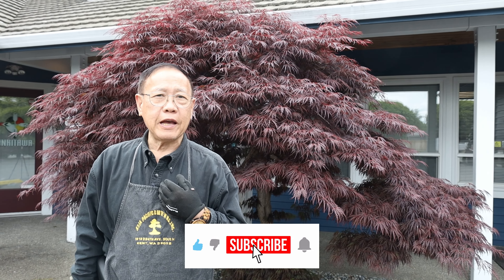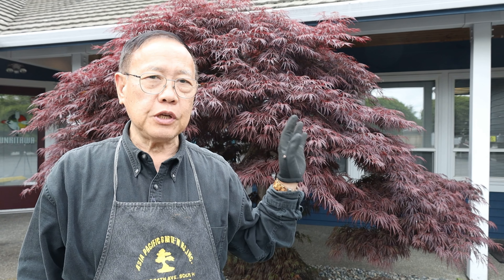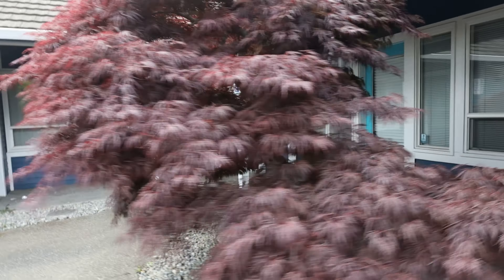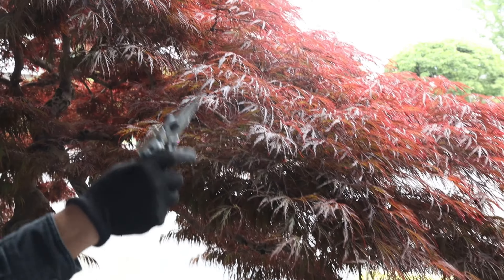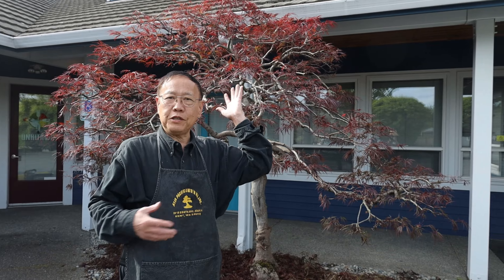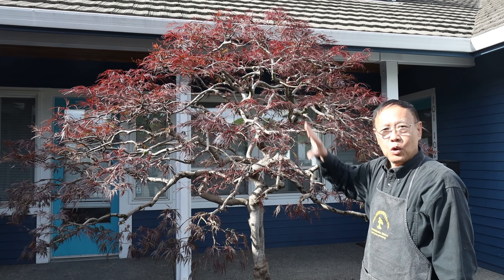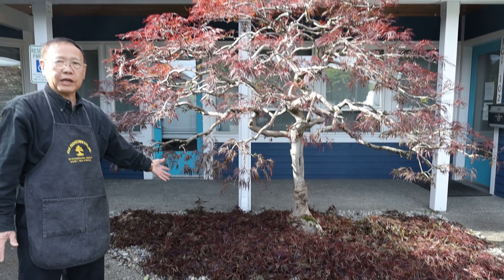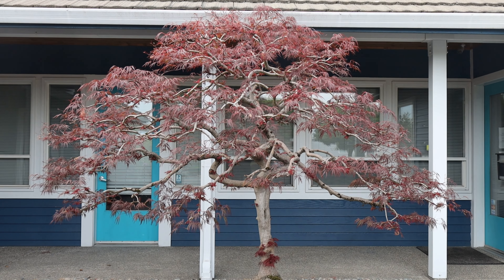Revealing the structure of a landscape maple tree, bonsai style!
We have been servicing this maple tree for many years now. Every spring we give it a major haircut. This particular one we cut back a little bit more than usual due to the fact that it's on a business property.

When it's so full, it causes a security issue where it can block the visibility of camera lines. It also obstructs the front parking lot and the business cannot see when people walk up.

When we open up the tree to reveal the structure, you get a real sense of the beauty of this tree. It also deters any loiters after hours as you can no longer hide behind this tree.

Trimming a maple can do several things for your property.
1. It increases your property value and it looks amazing.
2. It limits security threats. A lot of maple trees are planted in the front yard and from your Ring camera, you can't see much of the street. An untrimmed maple blocks your line of sight. Pruning it using bonsai techniques allow you to still see thru it while maintaining your privacy.
3. It's healthier for the tree because the foliage is no longer blocking the interior of the tree.